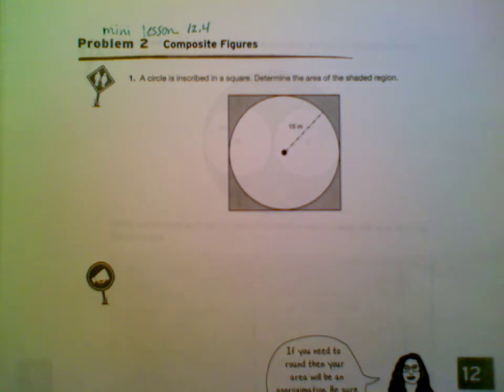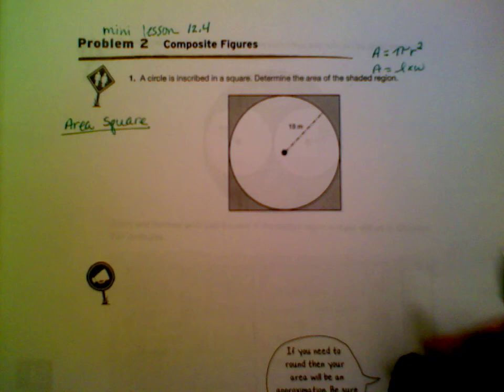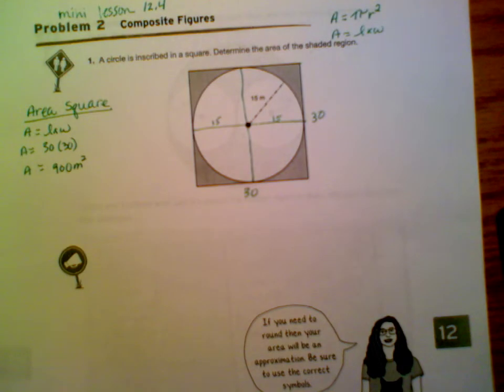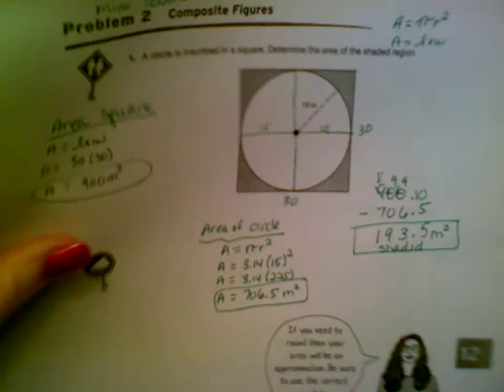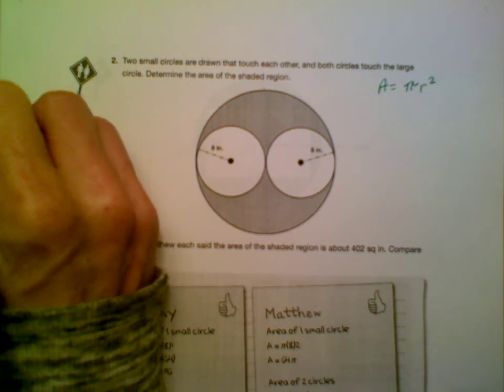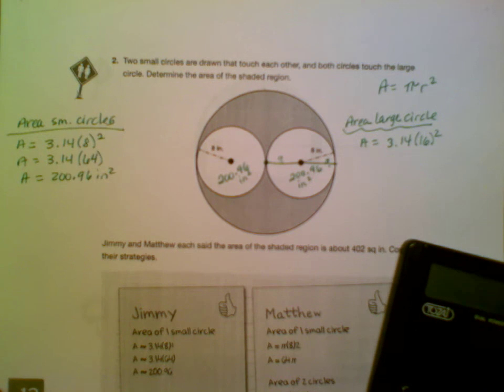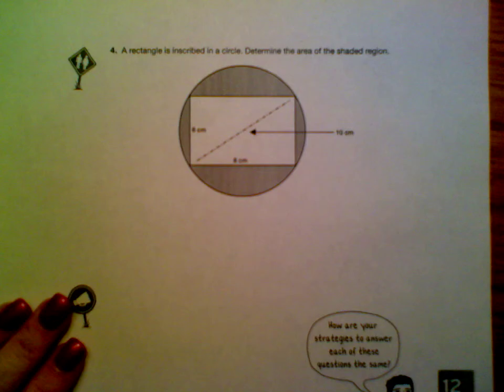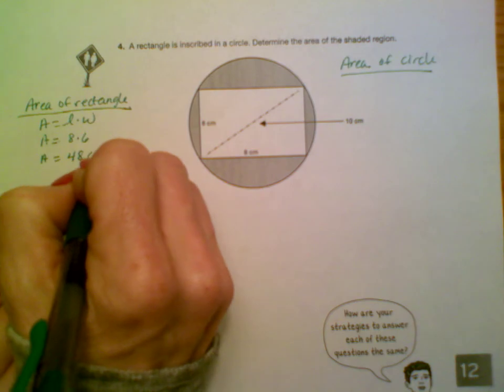12.4 Mini Lesson